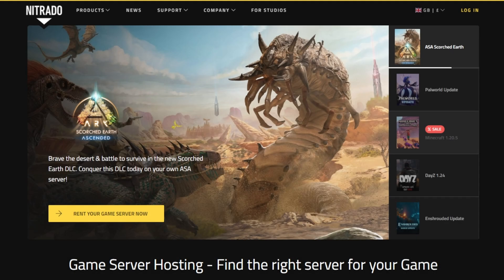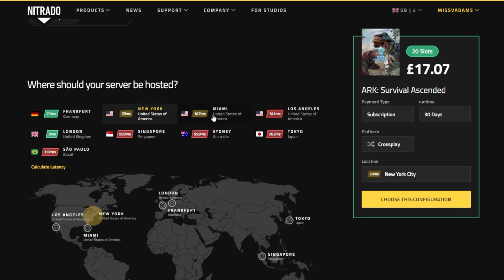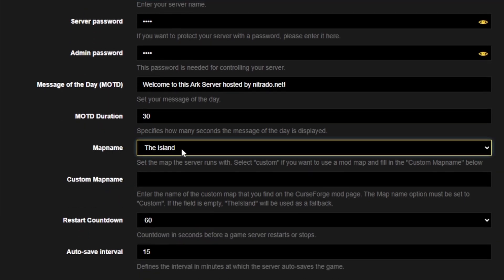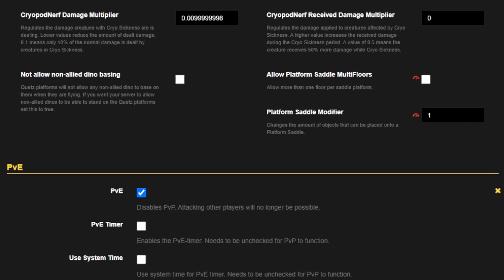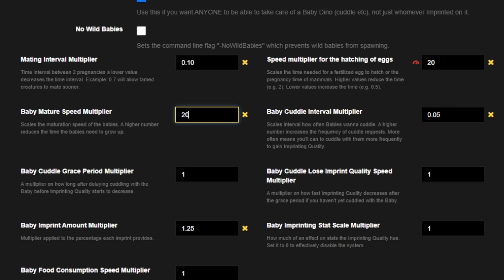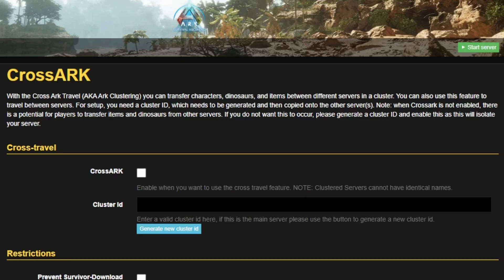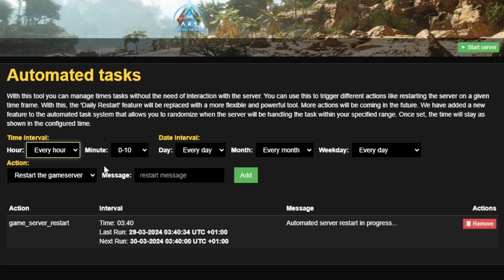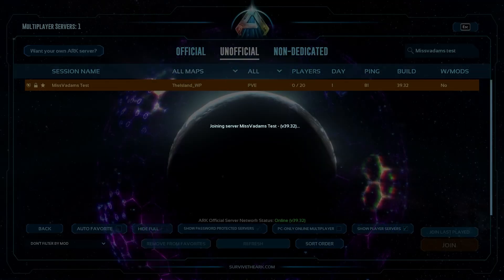ARK Ascended Server Setup Tutorial | Nitrado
A beginners guide to setting up your ARK: Survival Ascended Server!

Want your own Ark server? Make sure to use my link!

RTX 3080 8GB Graphics Card | i9-9900k Processor | 32GB ddr RAM | Lexar 2TB M2 SSD

*Music*